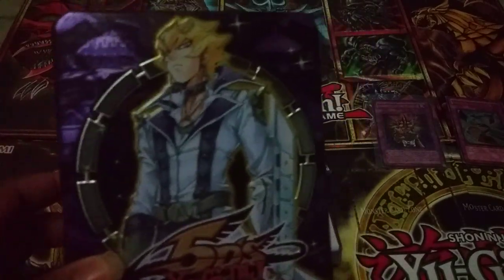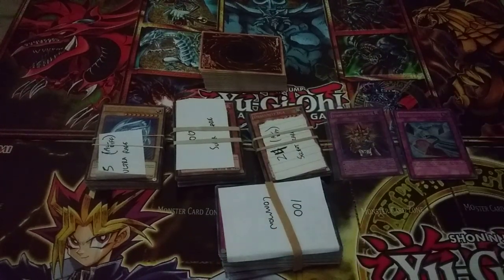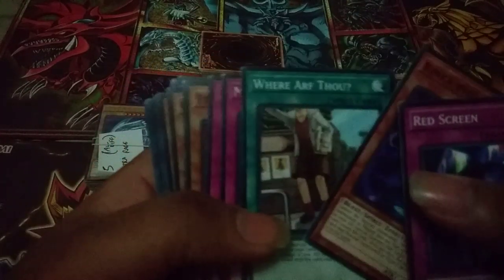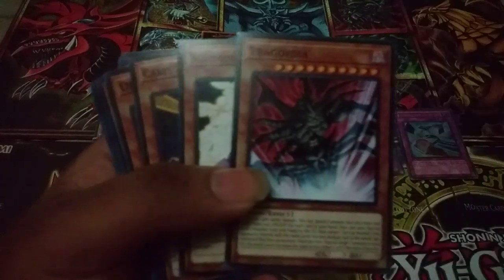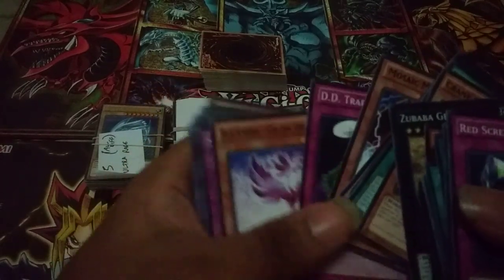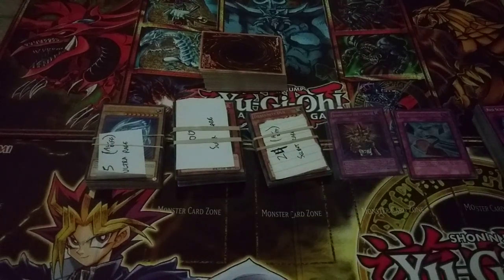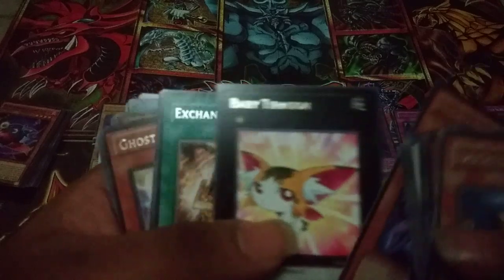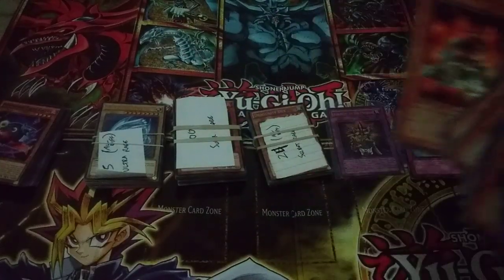BUILDING SUSPENSE!!! YuGiOpening (Part 2 of 3)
Konnichiwa! Shaun from IzaNoKen Studios here opening a YuGiOh related mystery box from eBay. Watch as we explore it's contents. This is part 2 of a 3 part series due to recording constraints.